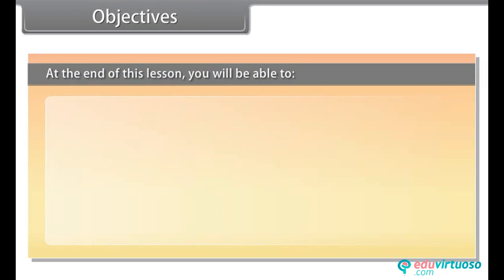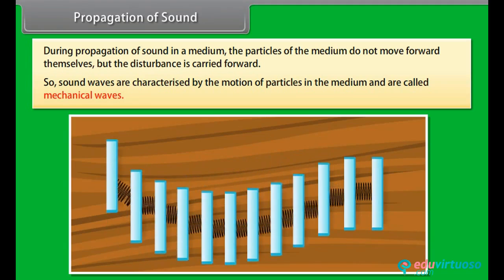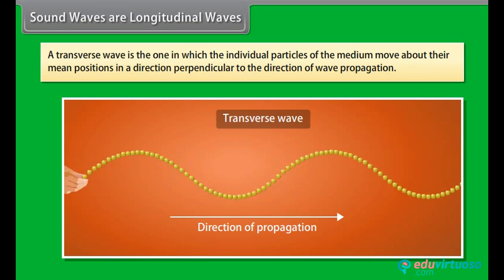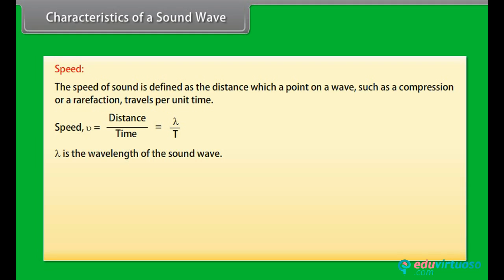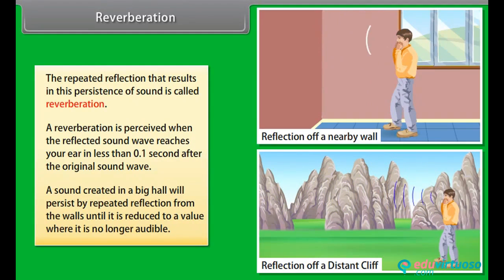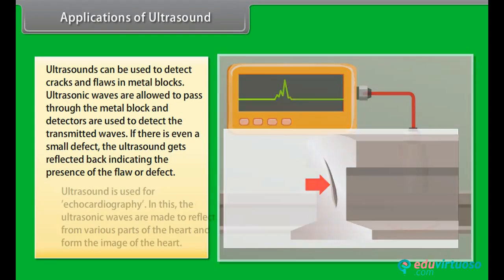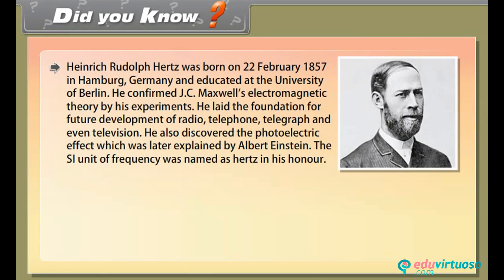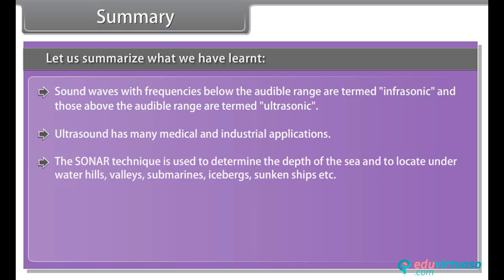Grade 9 | Physics | Sound | Free Tutorial | CBSE | ICSE | State Board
Welcome to our comprehensive Class 9 Physics Sound tutorial! 🌟 In this video, we dive deep into the fascinating world of sound and its properties. Whether you're preparing for an exam or just curious about the science behind sound, this tutorial has got you covered.

What You Will Learn:
- Understand the production of sound
- Learn about the propagation of sound
- Explore the characteristics of sound waves
- Comprehend the reflection of sound
- Define echo and reverberation
- Describe SONAR and explain the structure of the human ear

Key Topics Covered:
- Introduction to sound and its production
- How sound propagates through different media
- Characteristics of sound waves: frequency, amplitude, and speed
- Reflection of sound and the concept of echoes
- The phenomenon of reverberation
- Applications of ultrasound and SONAR technology
- Detailed structure and functioning of the human ear

Our platform offers a wide range of educational materials to support your learning journey.

and enhance your learning experience with our free resources!